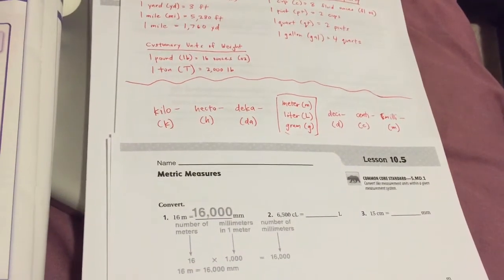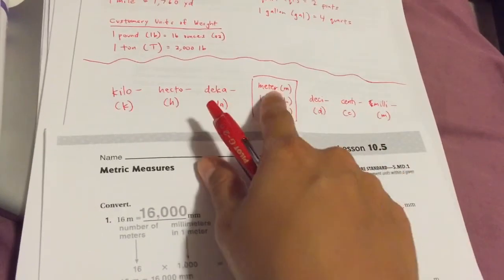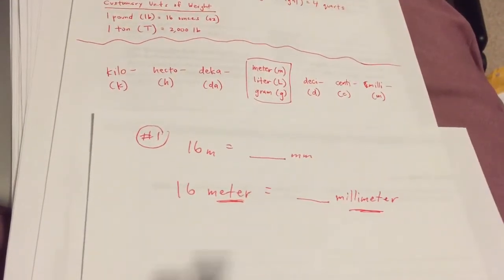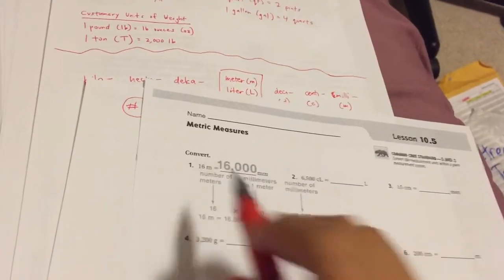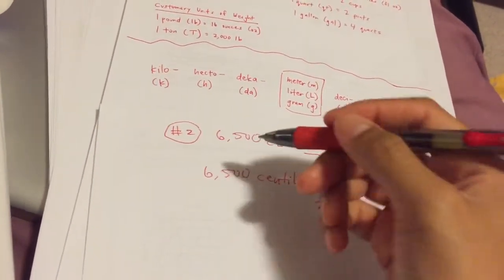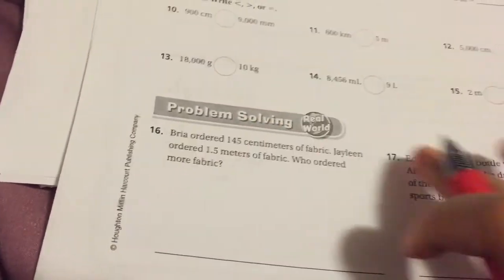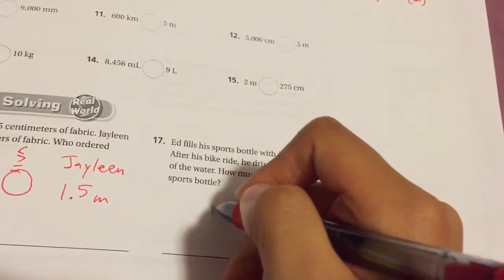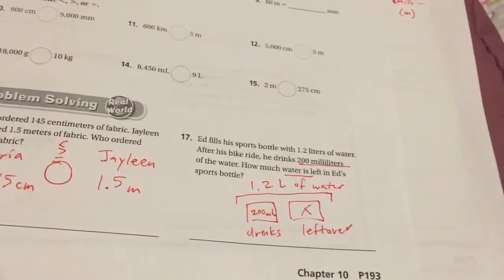10-5: Metric Measures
10-5: Metric Measures